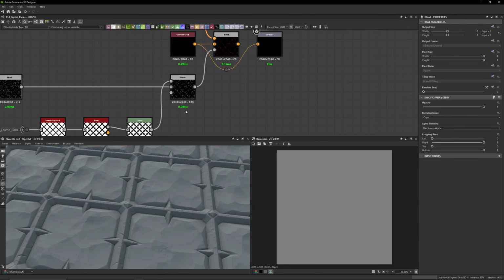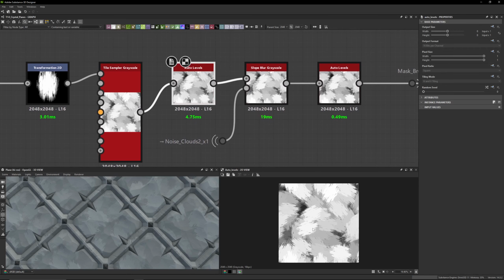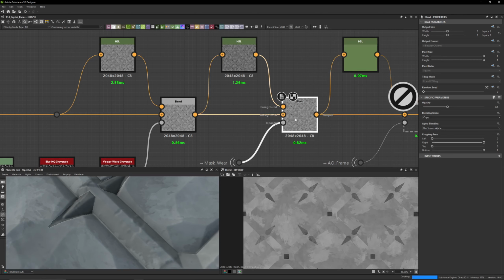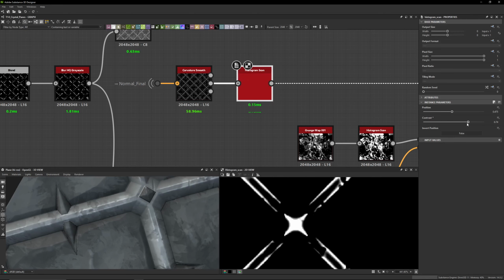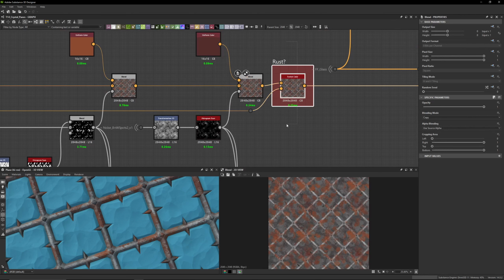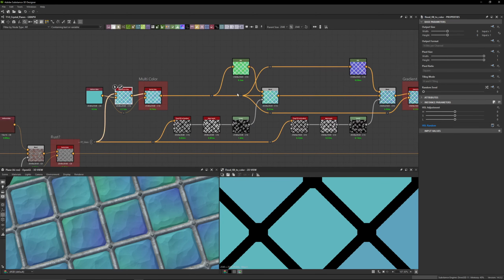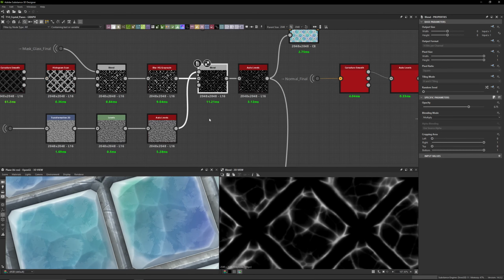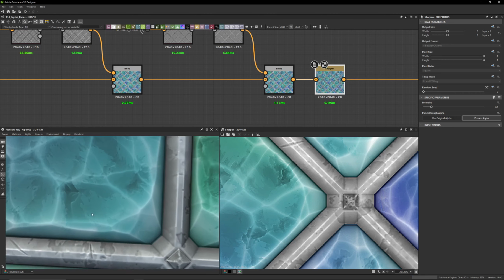Substance Designer | Tutorial 14 - Crystal Panes | Part 2 - Base Color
In this part we go over base color and a couple new coloring techniques. Pretty easy and simple, so enjoy!